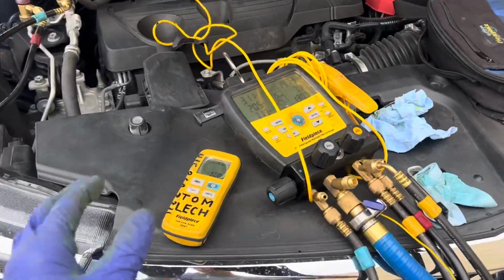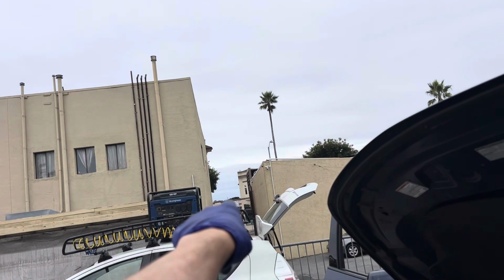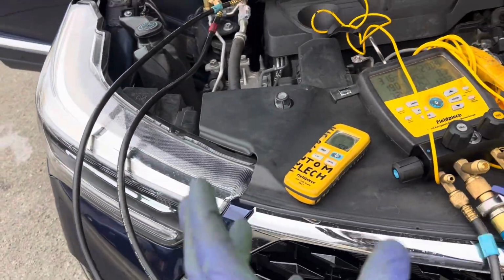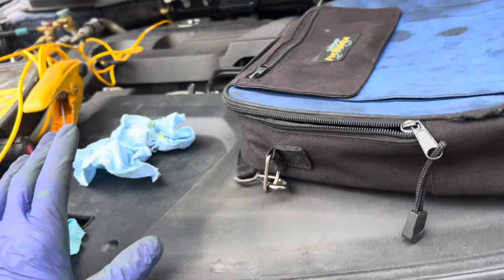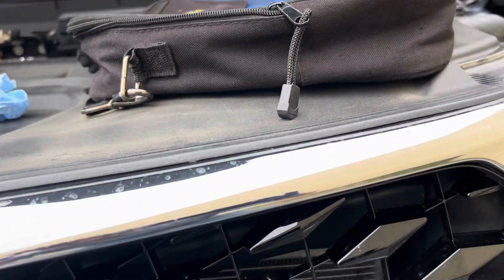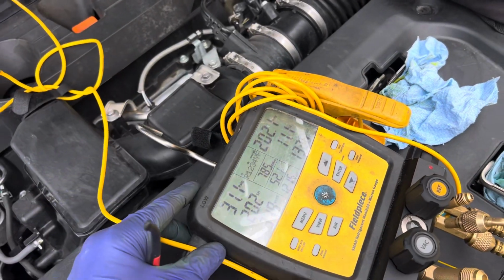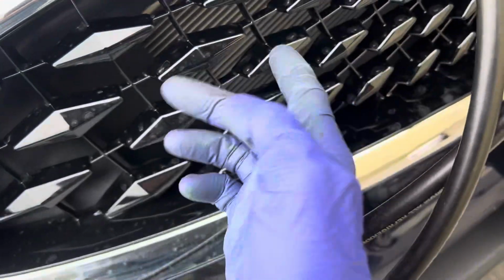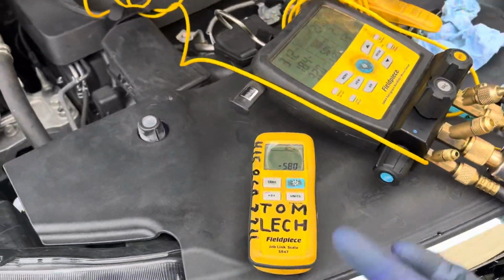TWO CHEAP AFTERMARKET CONDENSERS AT THE SAME TIME SHOP AT THE SAME TIME.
14 cooling fins per inch on the aftermarket condenser. That replaced the OEM condensers that had 21 fins per inch.

When you look for the absolutely cheapest aftermarket condensers, you can buy be careful. You just may get what you were wishing for .

I feel sorry for the customers who owned the cars ￼￼